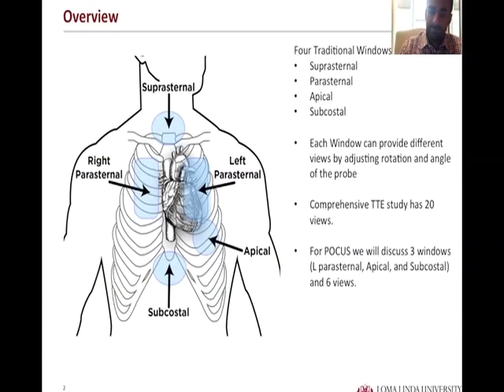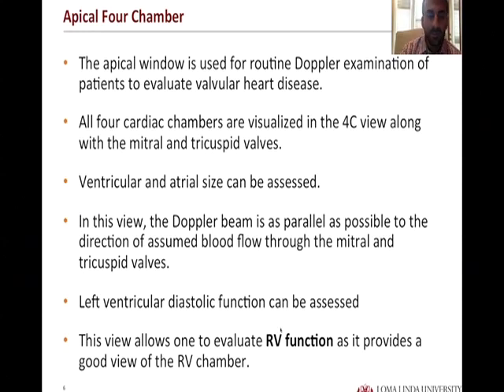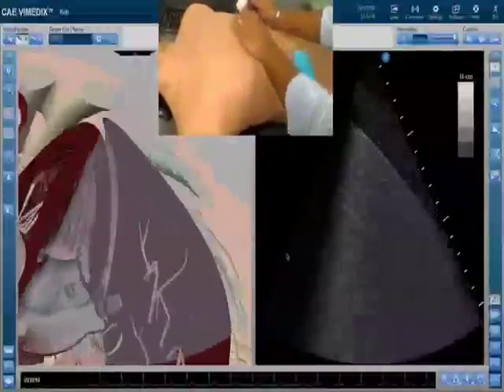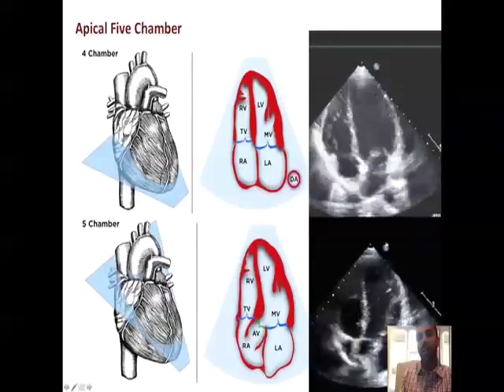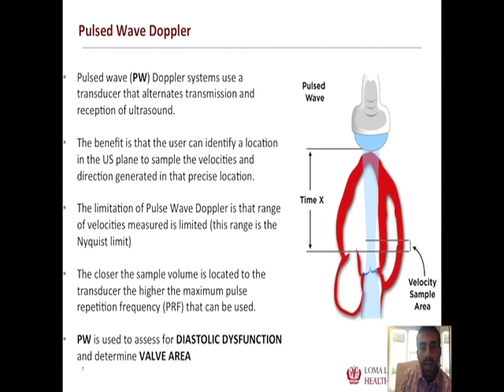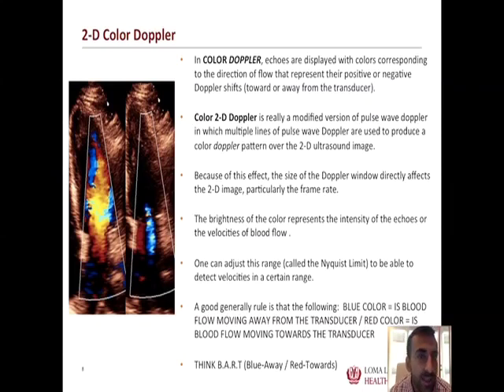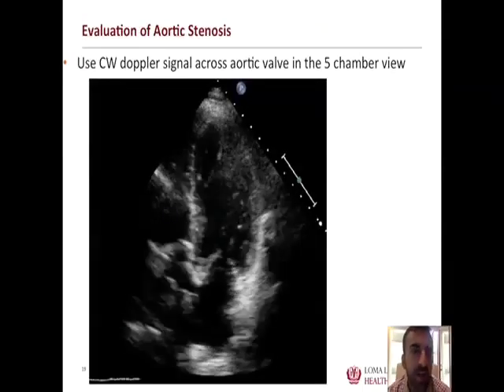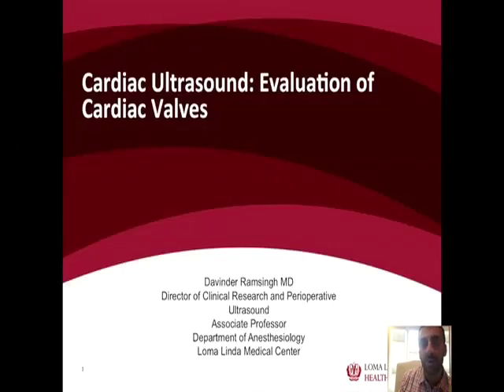Cardiac Ultrasound: Evaluation of Cardiac Valves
IV. Cardiac:

- (1) Cardiac Ultrasound: Parasternal Views and Methods of Assessing Contractility
- (2) Cardiac Ultrasound: Apical Views
- (3) Cardiac Ultrasound: Evaluation of Cardiac Valves
- (4) Cardiac Ultrasound: How to Get Some Information Out of a Difficult Patient (Subxiphoid View)
- (5) Cardiac Ultrasound: Diastolic Function and RV Function